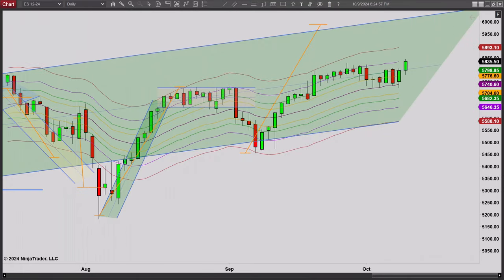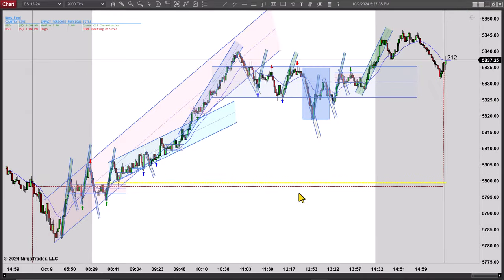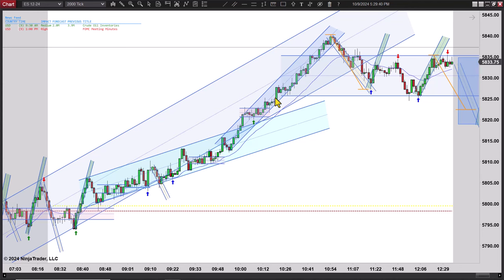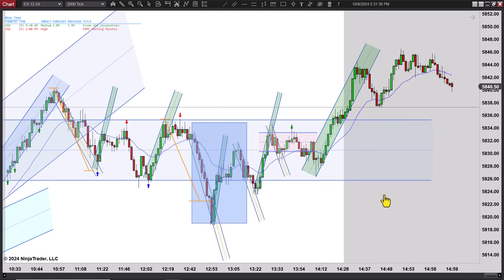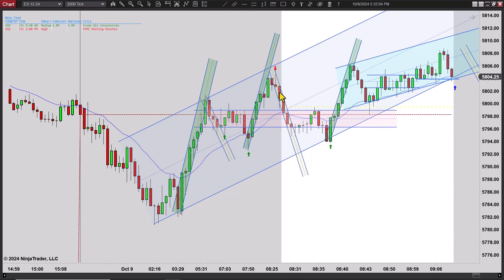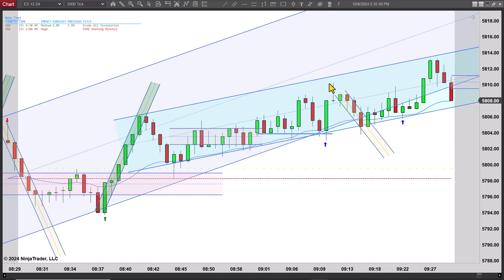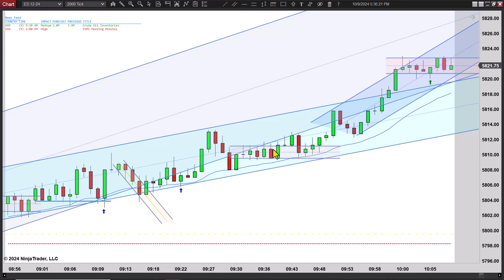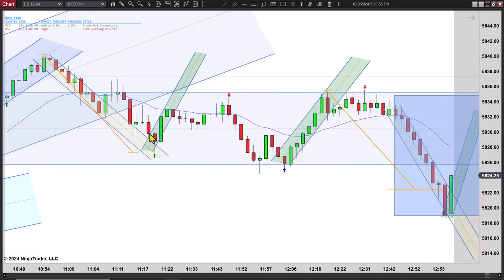New Contract High Today - Episode 100924